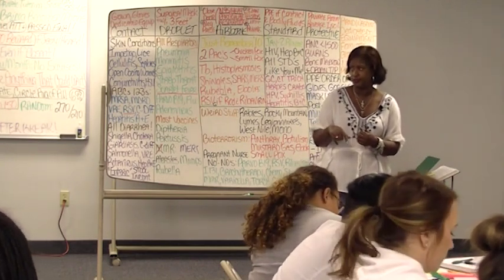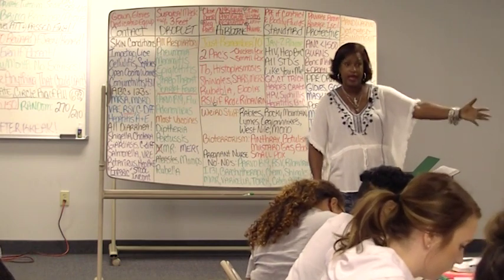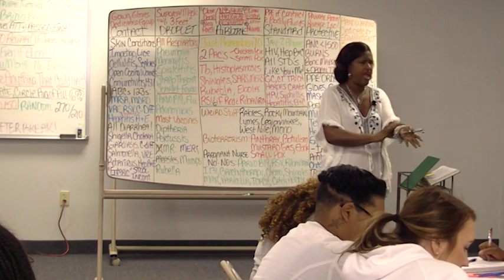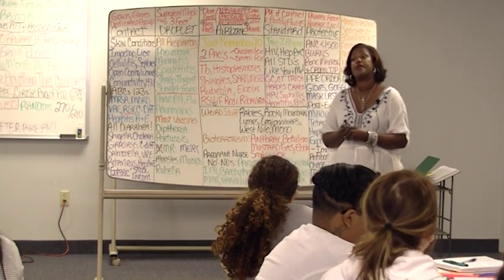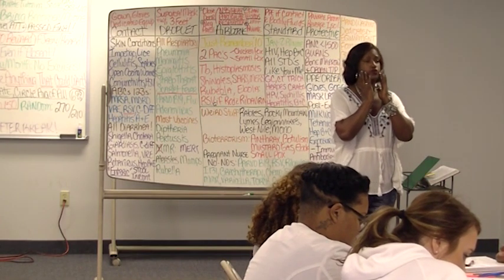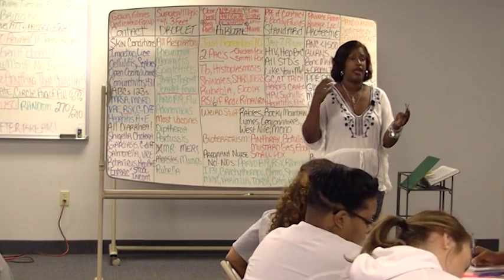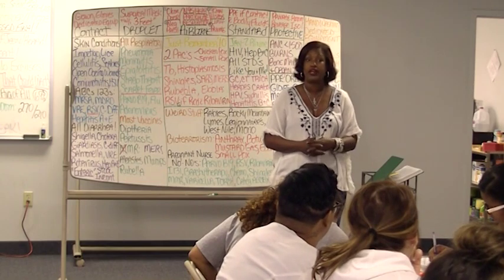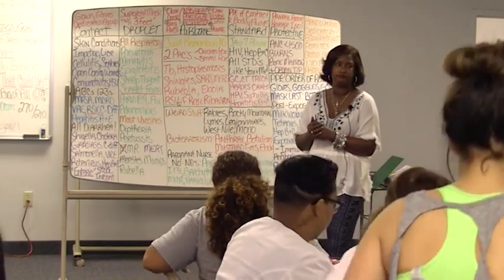5. DROPLET: STREP: RHEUMATIC FEVER/GLOMERULONEPHRITIS, SCARLET FEVER, PARVO B19, FLU, ADENOVIRUS